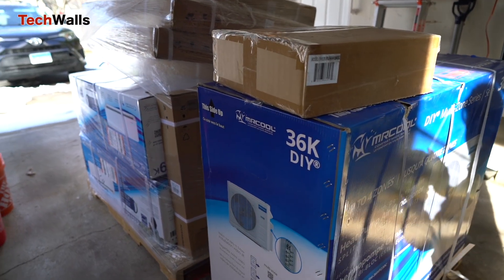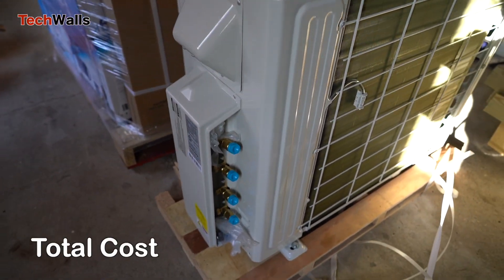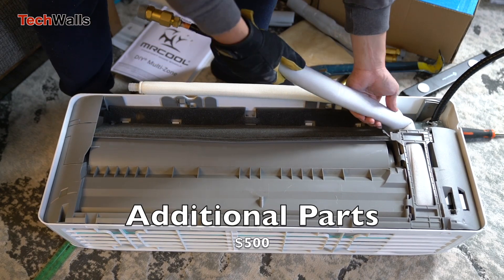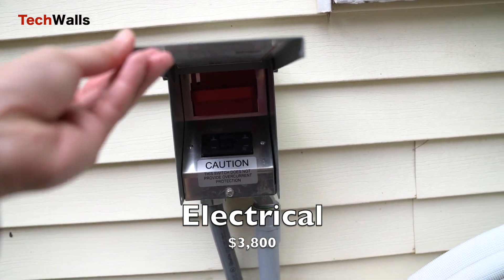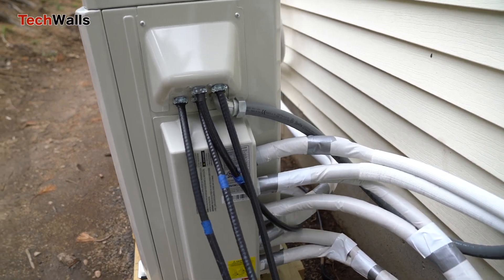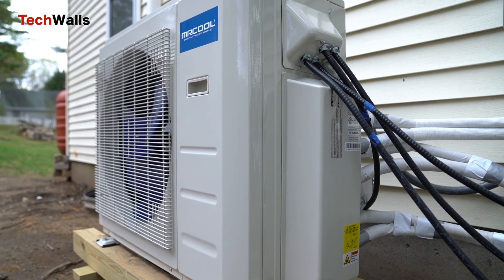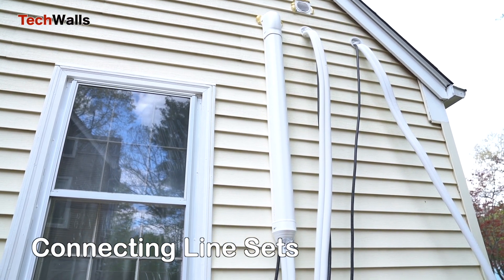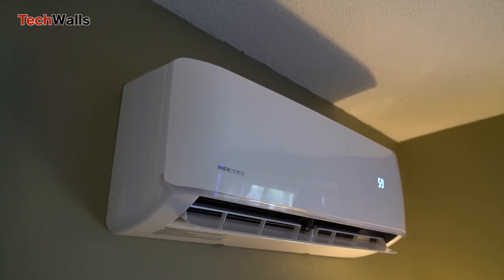MRCOOL DIY Multi-Zone Ductless Mini Split Heat Pump - The Real Cost and Installation Time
We installed the MRCOOL 4th-Gen DIY 4-Zone Ductless Mini Split Heat Pump and found out the total cost and installation time.